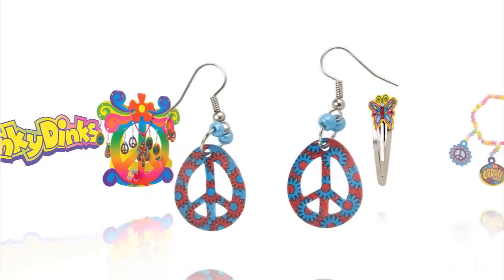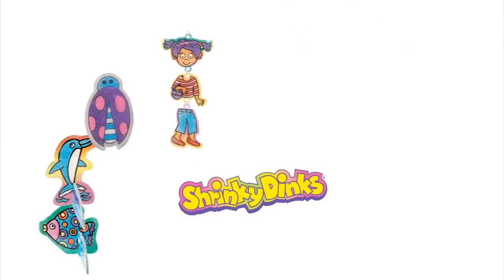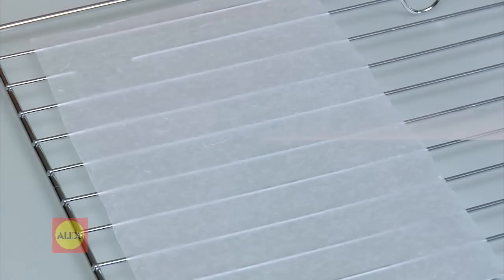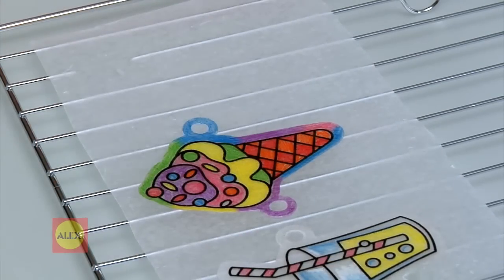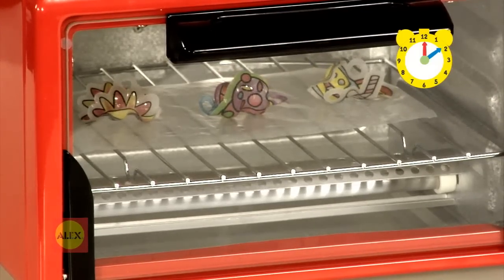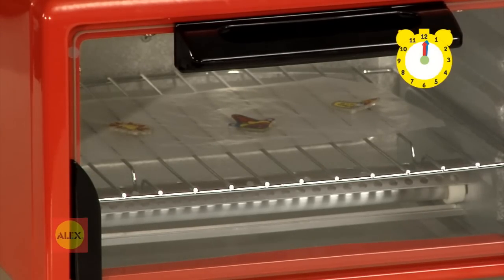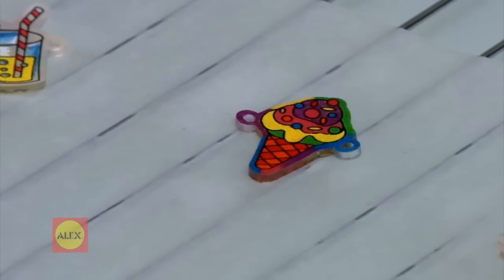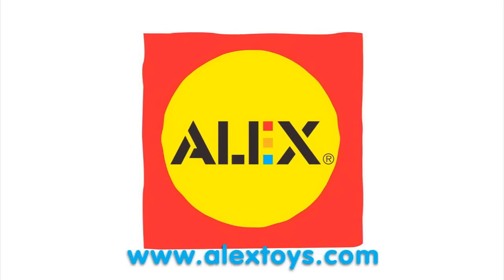Shrinky Dinks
Classic Shrinky Dinks® with a cool new twist and awesome ALEX® Designs!
Shapes are preprinted and precut — no tracing or cutting required.